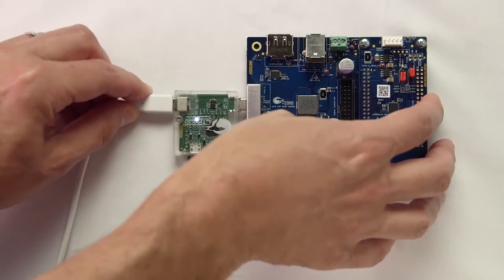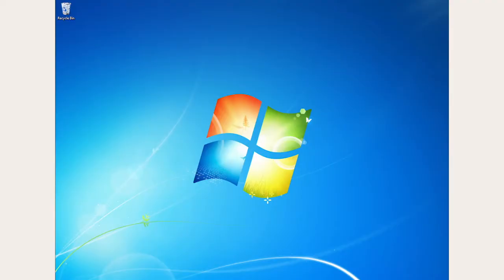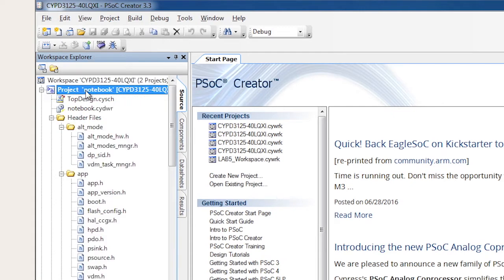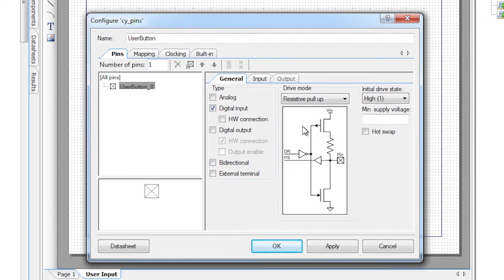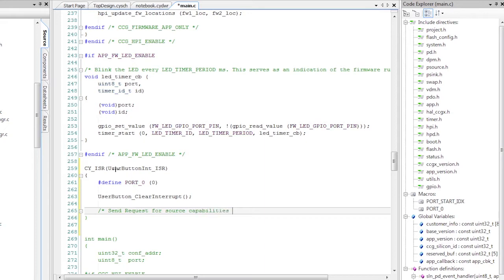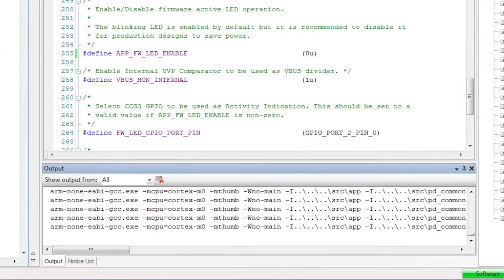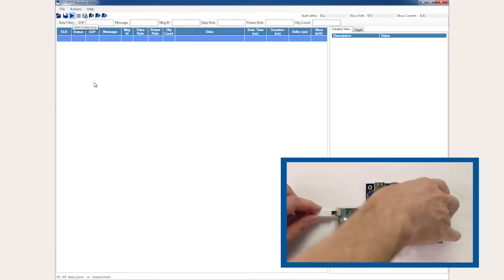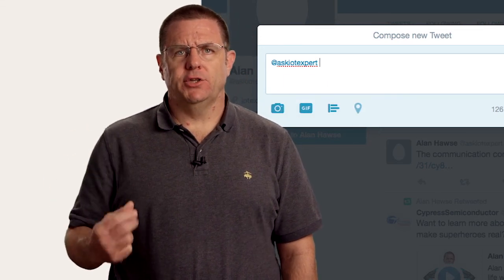Type-C 101: Lesson 5 EZ-PD SDK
This lesson covers the use of the EZ-PD SDK in order to customize the behavior of a CCG device. In this case, an input button is configured to cause a source capabilities request from the port partner in an existing connection. A brief introduction to using PSoC Creator with the SDK is done.